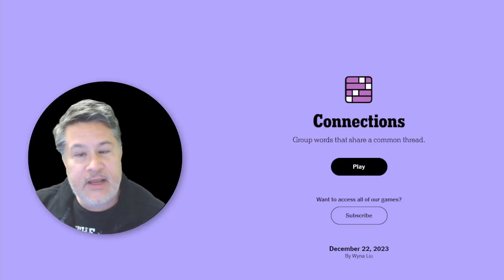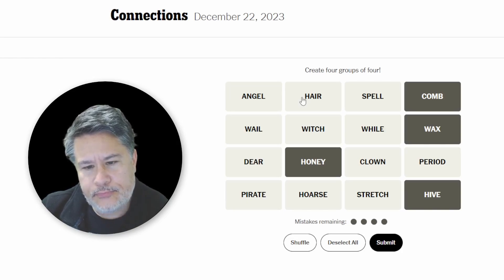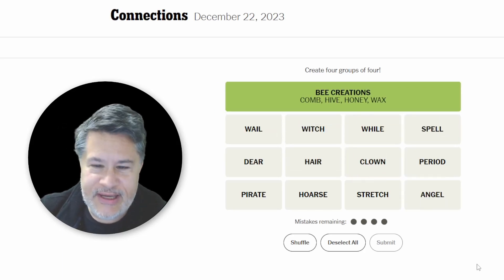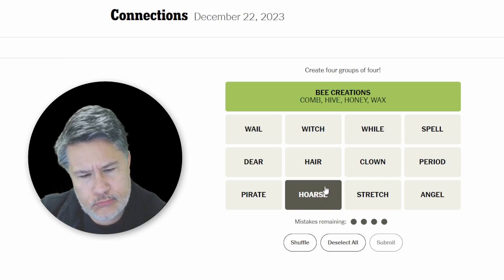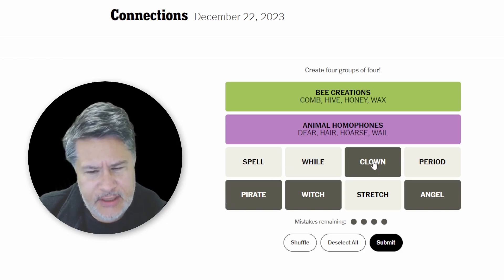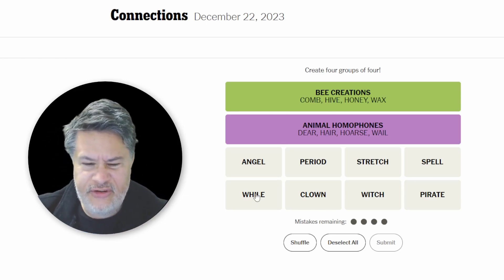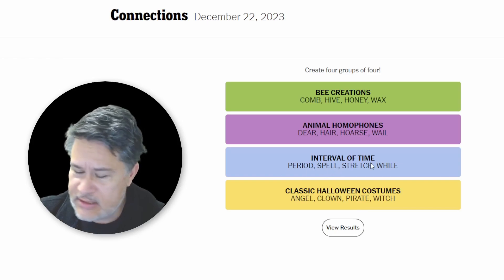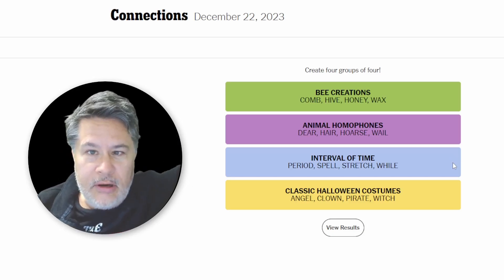Dear Art Plays Connections For Friday Dec 22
Dear Art Plays Connections For Friday Dec 22 // Solving the NYT Connections puzzle for Friday, December 22, 2023